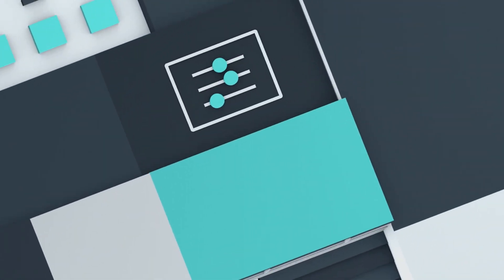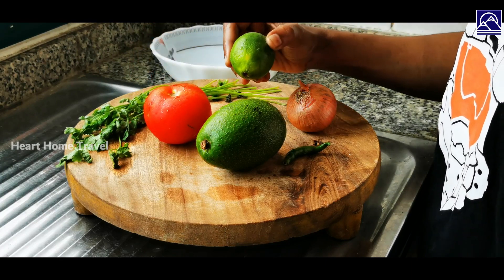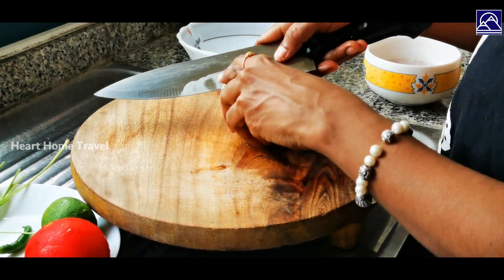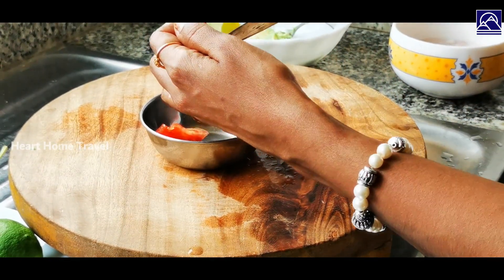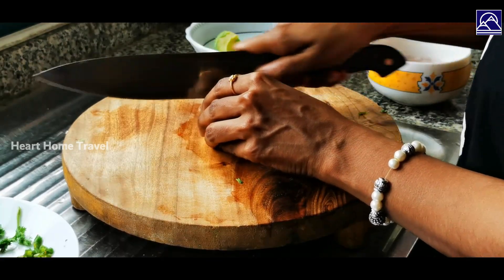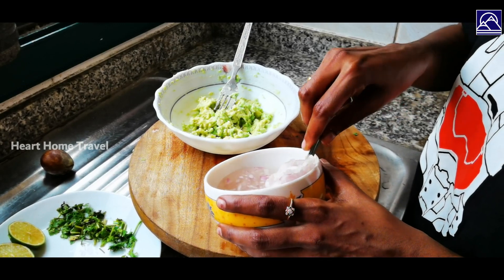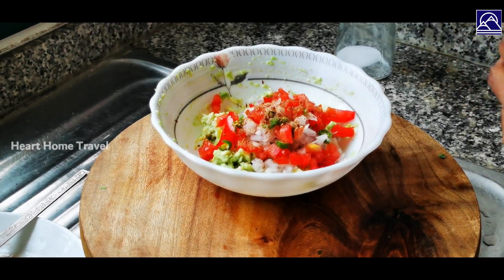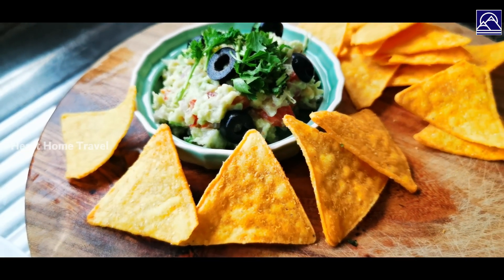Guacamole | Quick & Tasty | Recipe in English | Dip for Tortilla Chips | Cook With Me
Hello friends, welcome to Heart Home and Travel. Today we are going to make an interesting dip called Guacamole

For this you require, one avocado. Make sure, it is ripe - press it slightly on the edges to make sure it is soft. We also need 1/2 tomato, one onion, one green chilly, half a lemon, and a few sprigs of coriander leaves.

Now let's start making guacamole. First, finely chop the onions. To remove the raw flavor, take some warm water in a bowl and put the chopped onions into it for a while. Then cut the avocado and scoop out the pulp and keep it in a bowl.

Now, cut the tomato and deseed it. Then finely chop it and keep it aside. Then finely chop the green chilly. This is optional. So if you want to make it a bit spicy, you can add the chilly.

Then finely chop the coriander leaves. Now cut the lemon into half. We will be using the lime juice to add some flavor to the guacamole. Now use a fork to mash the avocado pulp. Make sure to leave some lumps in for texture.

Now add the finely chopped onion into the avocado pulp. Make sure you drain the water before adding the onion. Now add the chopped tomato and green chilly to it. Now squeeze the lemon into the mix.

For some more flavor, you can add roasted cumin powder. This is totally optional. Now add salt as per taste and then add some freshly ground black pepper. Now, mix the ingredients well.

Garnish it with some black olives and freshly chopped coriander leaves. Guacamole is now ready to serve! I have served it with some tortilla chips.

If you liked the video, please like it and share it.